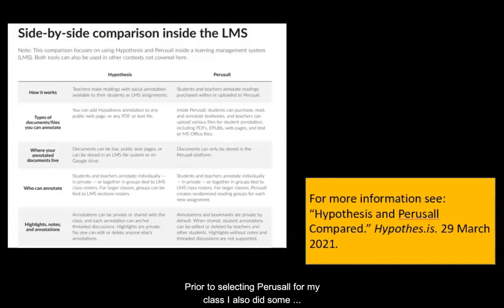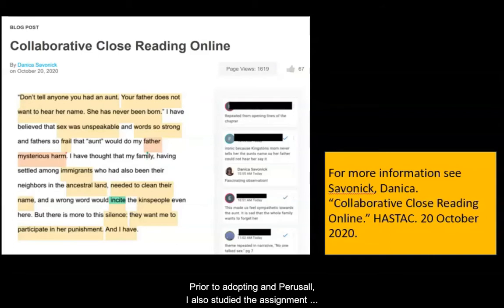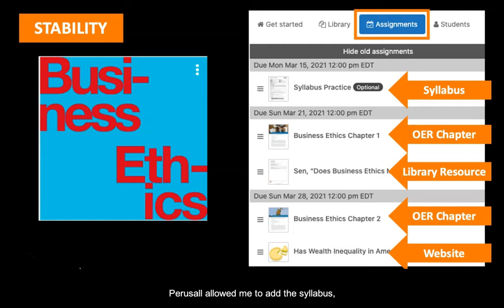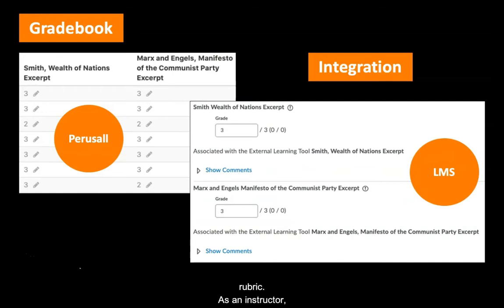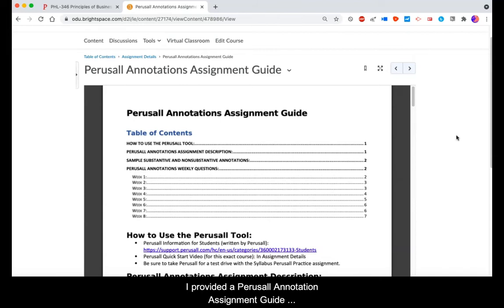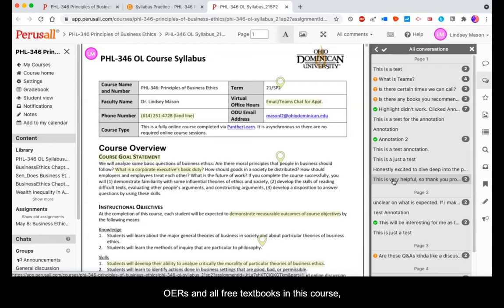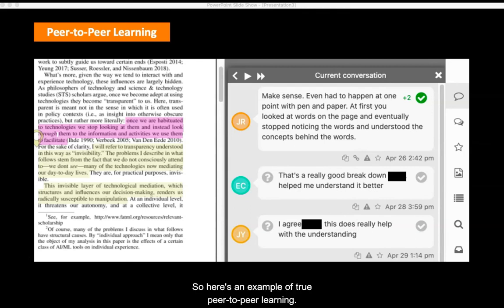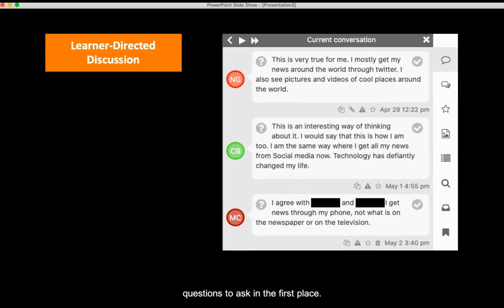Collaborative Annotations + OERs to Increase Remote Student Engagement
Lindsey Mason & Kelsey Squire, Ohio Dominican University

Adopting OERs is a great first step toward improving student outcomes; however, we also want our students to *read* the OERs adopted. In the video presentation, we will show how we use collaborative annotation tools + OERs to foster engagement with content on a weekly basis while generating class data to analyze at the end of the semester. One of the challenges to using OERs in the humanities is the sense that reading on a screen is a very different experience, and one that doesn’t foster deep analysis or reflection. Pairing an OER text with a collaborative annotation assignment can help to alleviate those concerns because it changes the reading experience from passive to active, and from isolated to communal. In the synchronous discussion, we will explore a variety of tools and pitfalls to avoid.